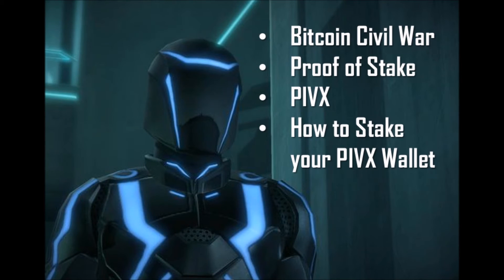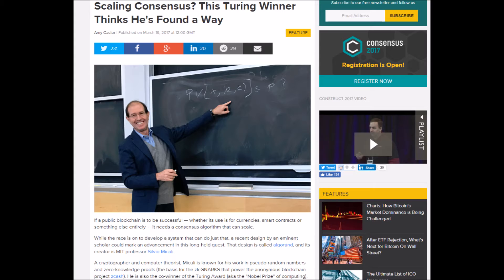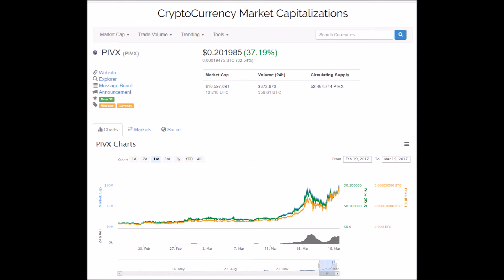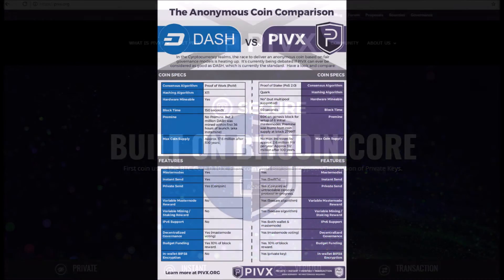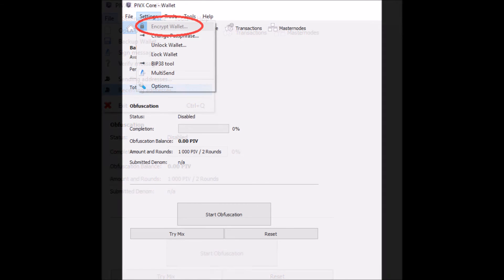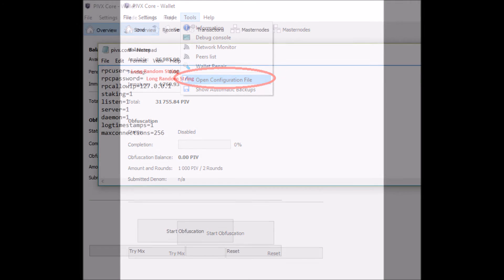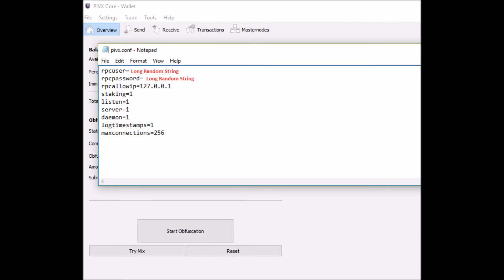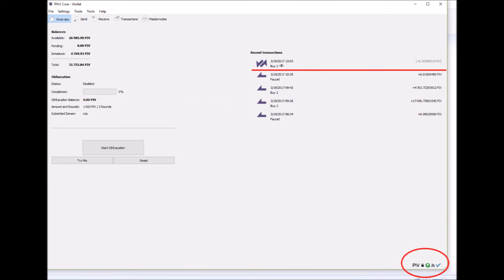The Crypto Times v 0.01– The Bitcoin Civil War, Proof of Stake, How to stake your PIVX wallet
Tips:
Bitcoin – 1LN7YM2Zfe3NtgnxUcfwDTTstfzhshPHjv
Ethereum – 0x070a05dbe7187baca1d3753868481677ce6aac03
PIVX – DHxPJmjA7H6dFHQ2JbJF4TmFj5dTTUJr3G
Dash – XnMqL4yuLjqjNeJu3mr7HqteTN3RawHMjJ
Monero – 53a600c875b88153157dc981473f14eed39312ab2b5c7f38a4d86feb55272630
ZCash – t1cjAFYZLCbb3uDomXqC7G66YtuGYi1kDek
NEM – 743d1e095a8185af

Config code:
rpcuser=LONGRANDOMSTRING
rpcpassword=LONGRANDOMSTRING
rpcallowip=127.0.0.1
staking=1
listen=1
server=1
daemon=1
logtimestamps=1
maxconnections=256

Make sure you change the parts in caps (rpcuser and rpcpassword)